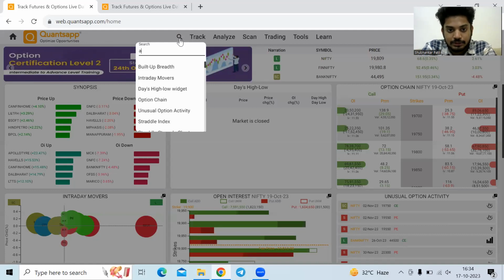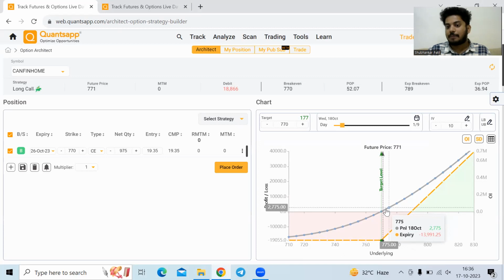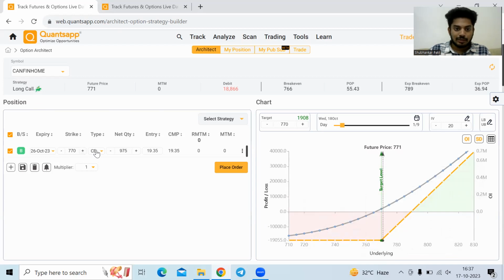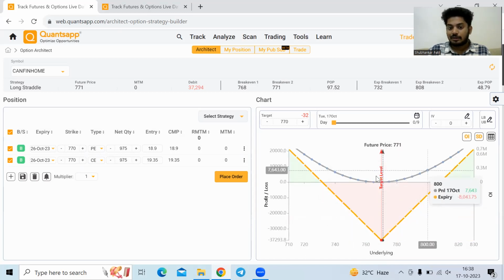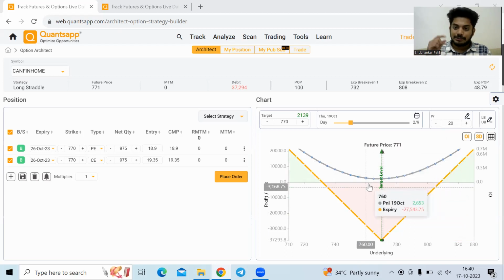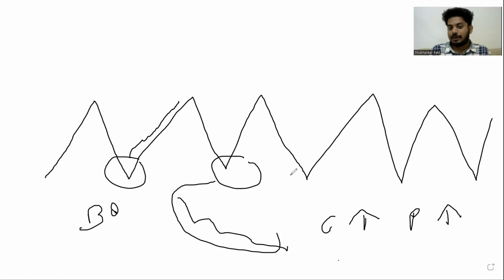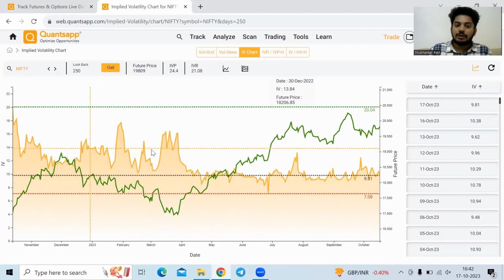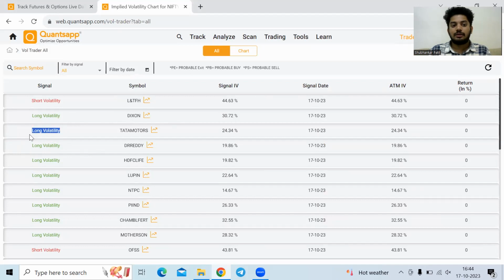Volatility Option Buying Explained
Volatility is a concept in financial markets, representing the degree of variation in the price of an asset or security over time, the underlying could be an index like Nifty, BankNifty; or stocks which are listed in the F&O segment of NSE. So, the size of gyration matters!

It is a critical component of risk assessment and plays a central role in option trading strategies. Implied volatility, in particular, is a crucial metric that encapsulates market expectations and exhibits positive correlation with option premium. A higher volatility regime implies expensive option premia, while a lower volatility regime means premia being cheaper.

This gives rise to buy volatility strategy being Buy Straddle and Buy Strangle for a given underlying, which is expected to exhibit jump in volatility from a lower terrain to a higher level. This should as discussed earlier and in detail, in the video causes option premia to move due to the volatility trajectory to transition from low to high levels.

Understanding the characteristics of volatility and implied volatility is essential for making informed trading decisions.
Volatility trader in Quantsapp helps option traders in equipping them with a nuance that could flag them about changing direction of volatility, or a bias in volatility which would impact the underlying and options. How to participate in these gyrations, is explained in the video.

At Quantsapp, it has been always the initiative of the team to bring to investors and traders, tools and analytics in a simplified manner, which help them enhance their trading approaches and hence assist in their decision making.

In this video:
00:00 Introduction
00:20 Quantsapp Option Architect: The building block for option traders
01:10 Discussion of impact of volatility on option premia
03:50 Long Straddle: Riding the volatility wave
06:03 Characteristics of Implied Volatility
07:27 Quantsapp IV Suite: A visit to understand IVs
08:50 Long Volatility trades in options
09:04 Quantsapp Volatility Trader: A discussion
09:40 Summary and closing remarks